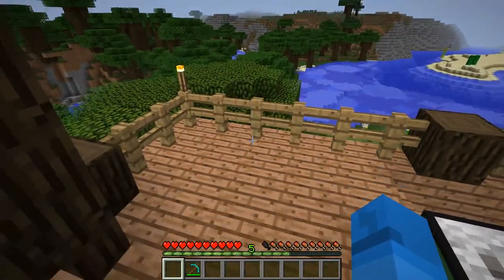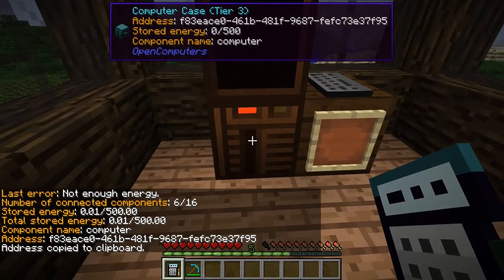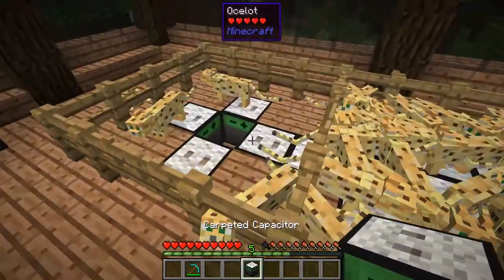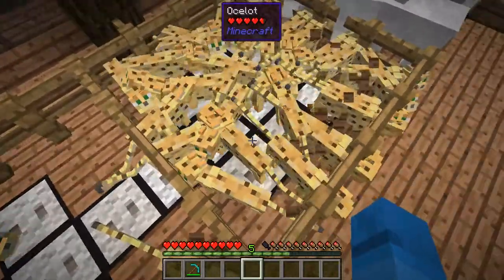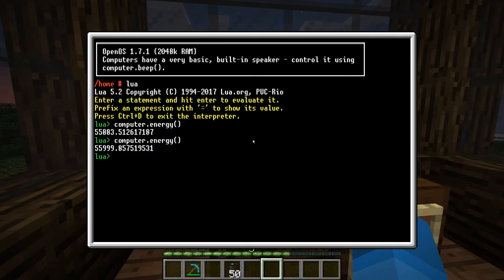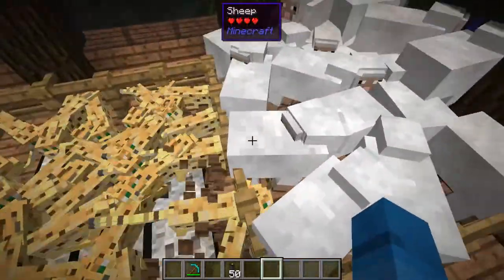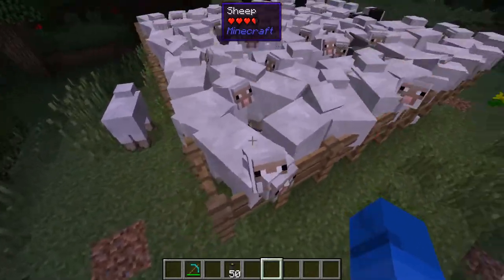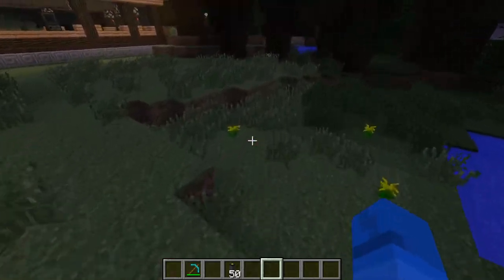OpenComputers: Carpeted Capacitors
Quick update video on the state of OpenComputers, and a new feature finally providing built-in power generation.

As you may notice, this is also presented by someone new: payonel, who is now (one of) the primary maintainer(s) of the mod!